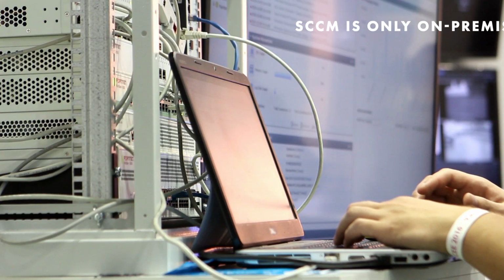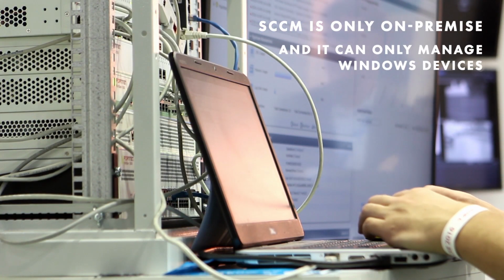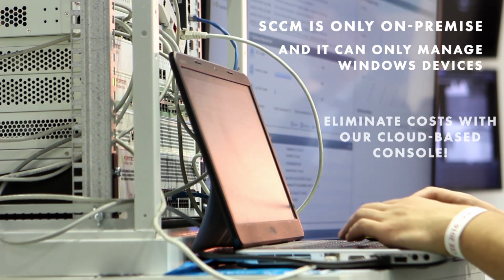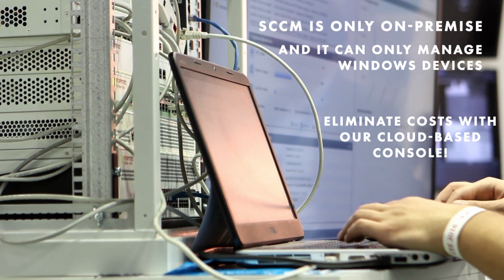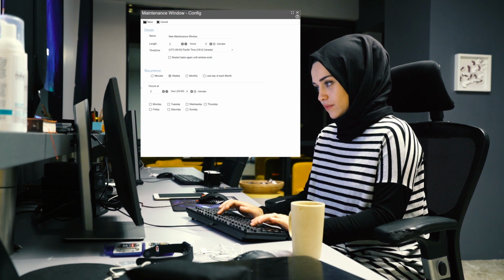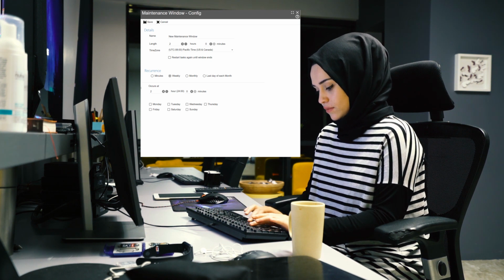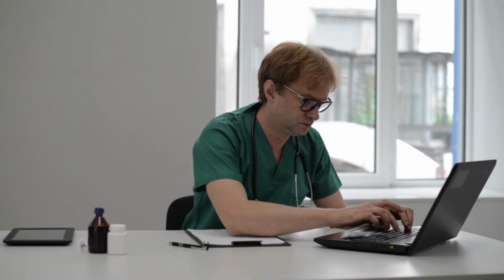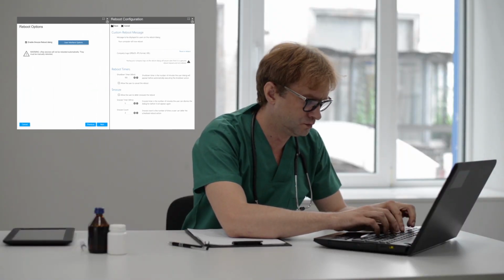Why you need to replace SCCM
SCCM is more complex that it needs to be. It also can only manage in network Windows devices. To be able to manage anything, anytime, look to Cloud Management Suite. Our easy to use, cloud-based solution manages Windows, Linux, Mac, and other devices. We can even detect IoT devices; meaning we are the only I.T. management solution showing you the FULL picture of your environments.